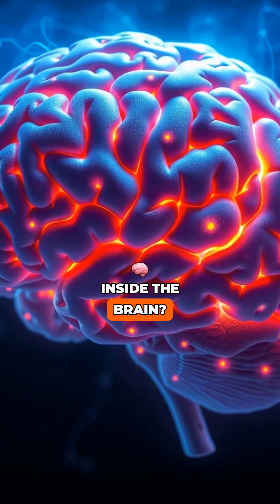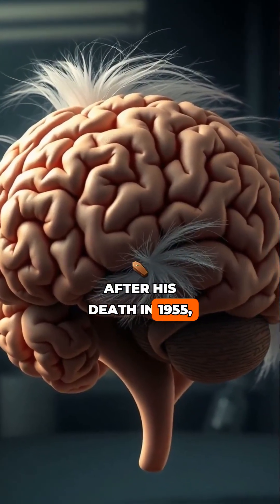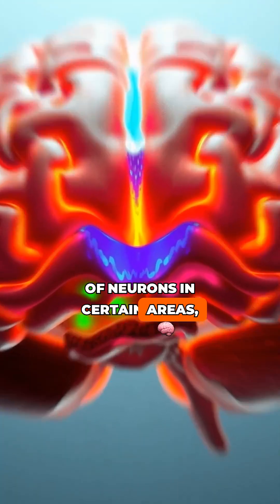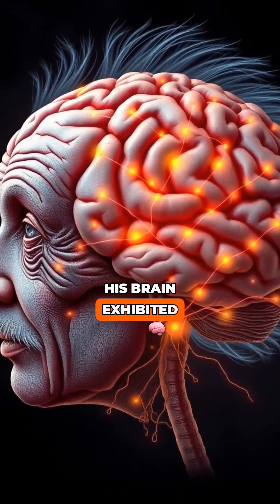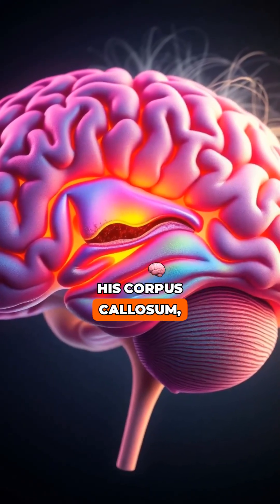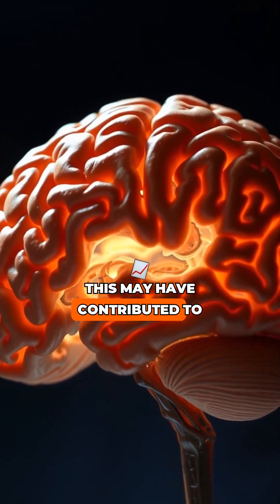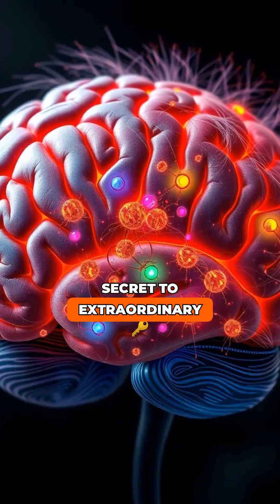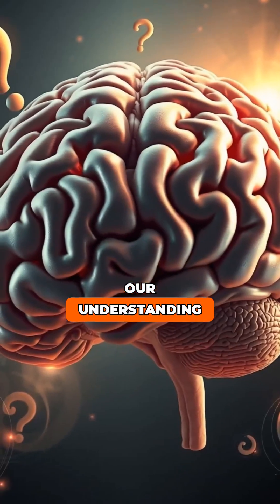Power, Brains & Billions: Secrets of the Most Influential People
fter Einstein died, scientists secretly preserved his brain… and discovered some astonishing differences!
From extra folds in key areas to a higher neuron density, his brain literally looked unique.
But can anatomy explain genius? Or was it something more?
Let’s explore the truth in under a minute.

Welcome to 60SecCurios — your daily dose of shocking facts, strange science, and brain-bending mysteries... in just 60 seconds! 🎯

💡 Stay curious. Stay sharp.